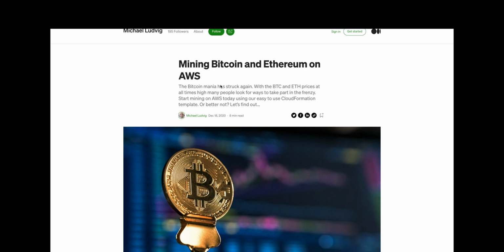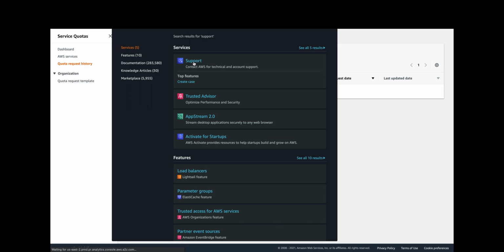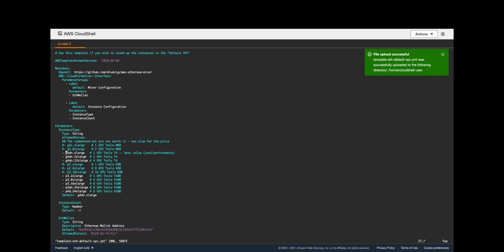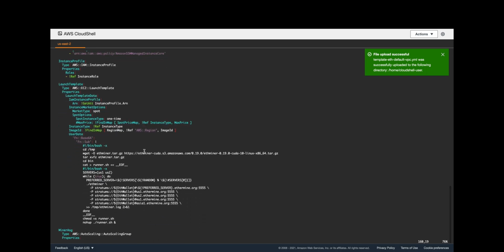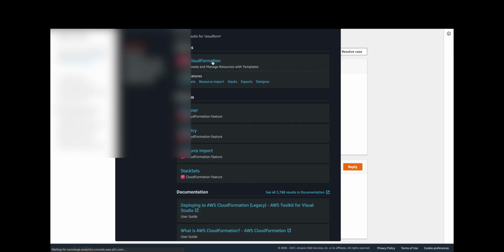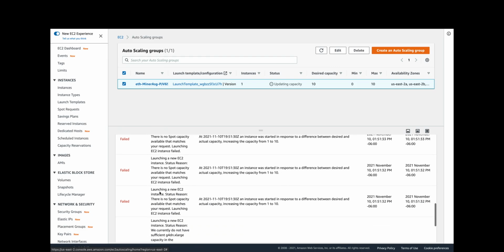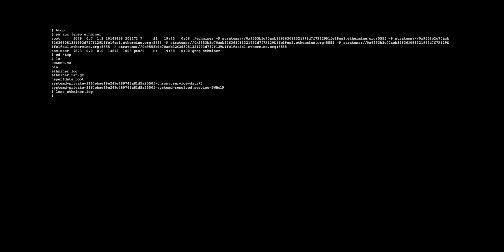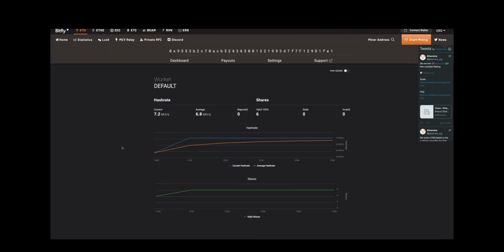How To Mine Ethereum on AWS (Part 2)